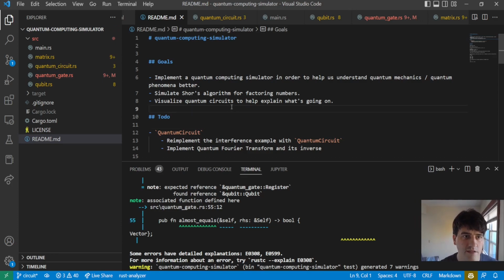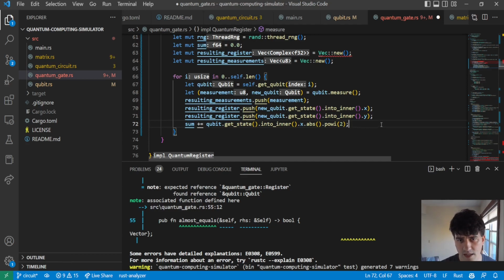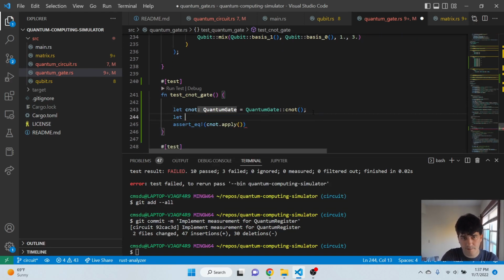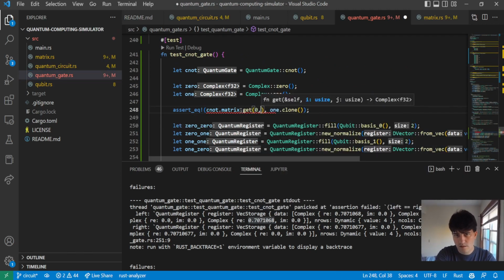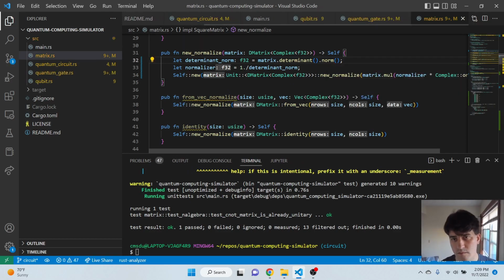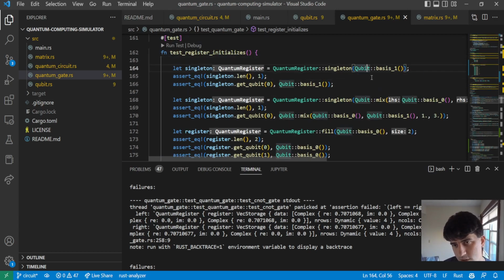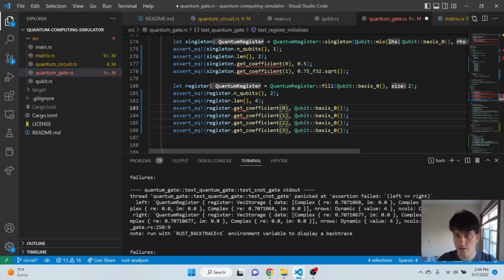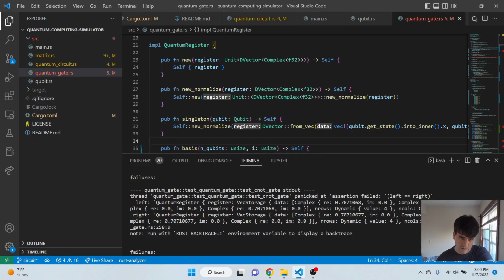Simulating Quantum Computing in Rust -- Part 3 -- More Quantum Registers and Circuits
We're simulating quantum algorithms in Rust!

Check out this video for an intro to complex numbers if you're a bit ~rusty~, ahem, out of practice.

Apologies for the technical difficulties during the stream of this one!  Hopefully they're less distracting for you than for me.

Following An Introduction to Quantum Computing by Phillip Kaye, Raymond Laflamme, Michele Mosca: